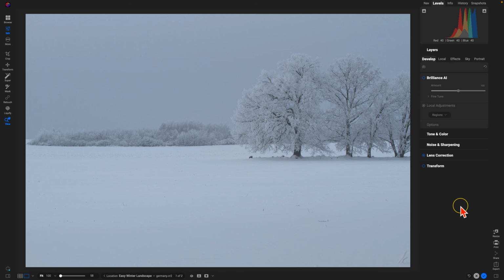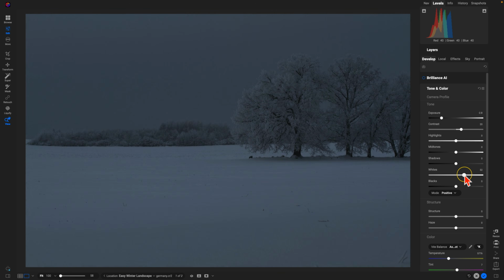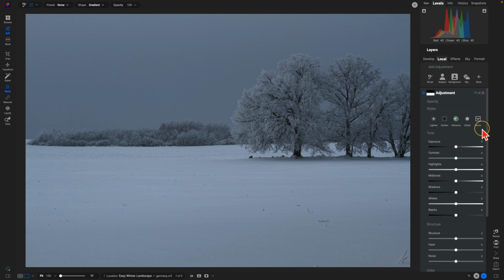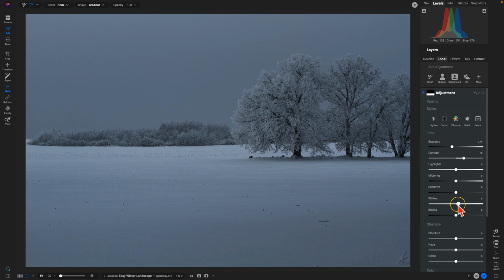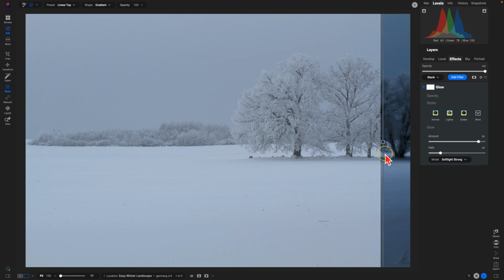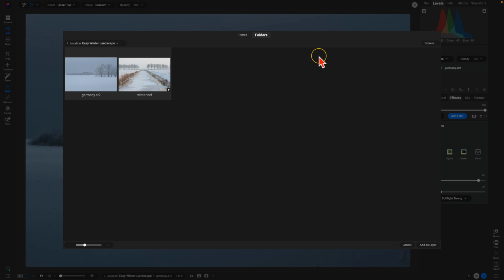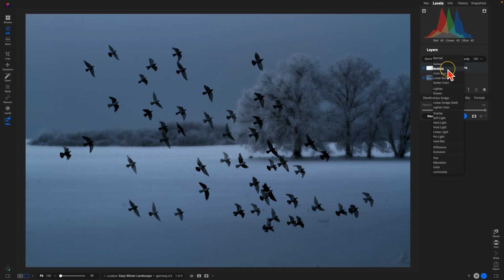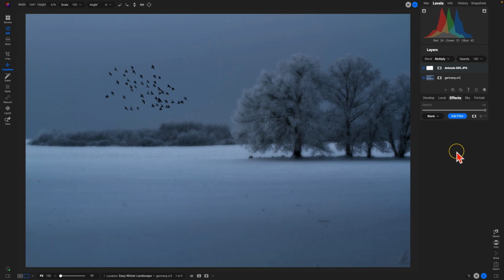Create Dreamy Winter Landscapes in ON1 Photo RAW (Fast & Easy Workflow)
Learn how to transform dull winter landscapes into soft, dreamy scenes using ON1 Photo RAW. This tutorial walks through a complete winter editing workflow, including global tone adjustments, local gradients, creative Glow effects, and a powerful layering trick to remove bright backgrounds in seconds. If your winter photos feel flat or lifeless, this technique will help you add mood, drama, and polish fast.

Download the practice file and try it yourself

01:37 Using Exposure Contrast and Whites for Mood
02:57 Local Adjustments to Darken the Foreground
03:06 Adding a Dreamy Glow Effect
03:47 Enhancing Atmosphere with Creative Effects
04:12 Adding Birds with Layers
04:55 Removing Bright Backgrounds Using Blend Modes
05:25 Resizing and Positioning Overlays
05:58 Adjusting Opacity for Realism
06:36 Final Look and ON1 Plus Benefits

About ON1
For over 21 years, we've provided award-winning software to millions of photographers worldwide. We accomplish this by being different than other photo software companies. We put you the photographer first, and this means our customers have complete control over every aspect of their photography.